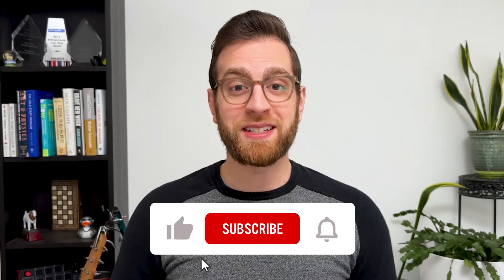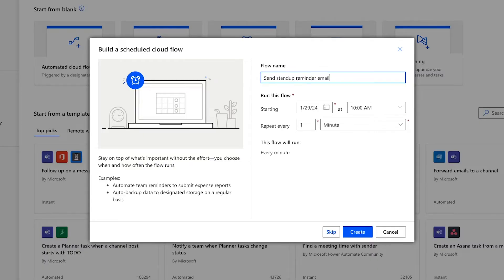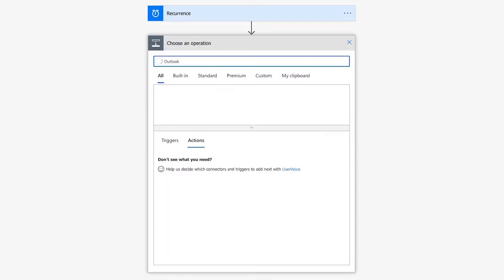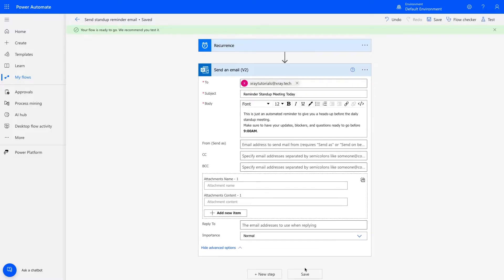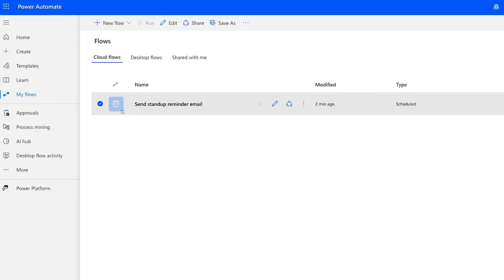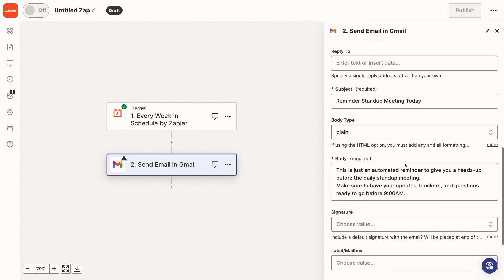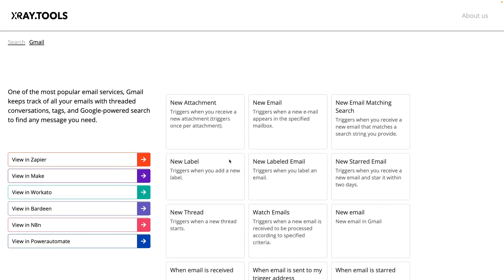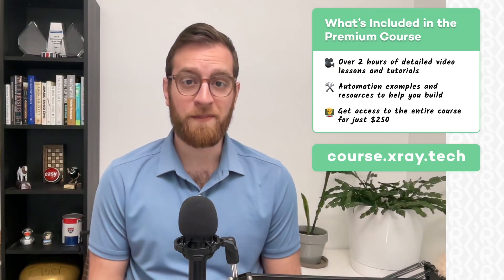How to Send Recurring Emails in Outlook: 5-Minute Power Automate Setup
If you find yourself sending the same reminder email every day or every week, try automating it to save yourself a little time. In this tutorial we'll show you how to automate recurring emails in Outlook with Power Automate, and we'll show you a similar process for automating Gmail with Zapier.

00:00 - Intro
00:57 - Open Power Automate and create a scheduled flow
02:42 - Set your flow's recurrence (frequency)
03:53 - Add a "Send an email" action
05:00 - Save and test your flow
06:58 - Build a similar automation with Zapier and Gmail
09:30 - Video wrap-up